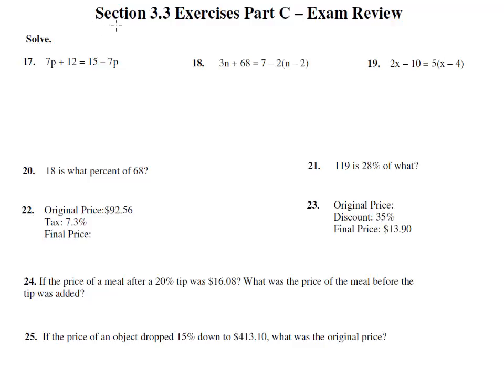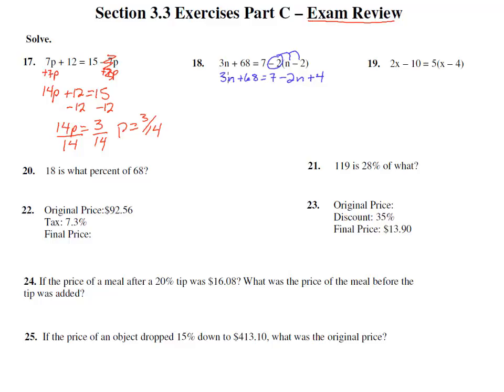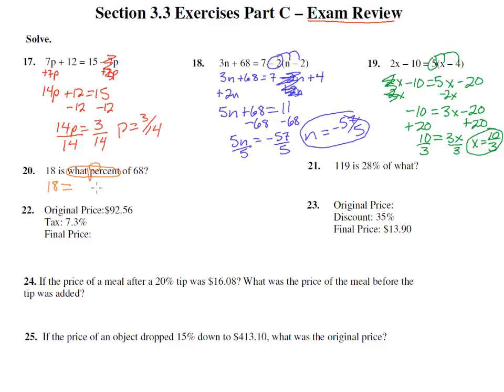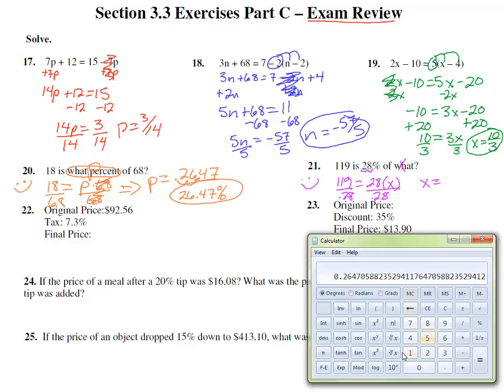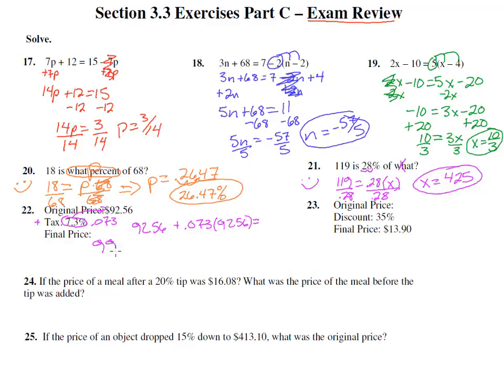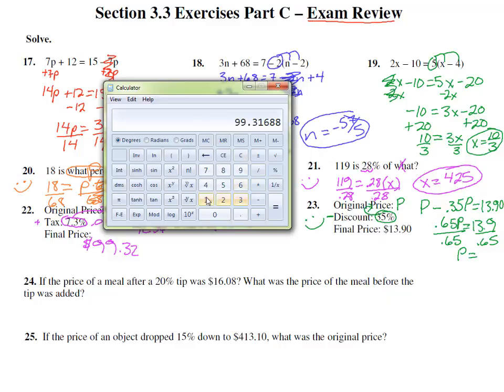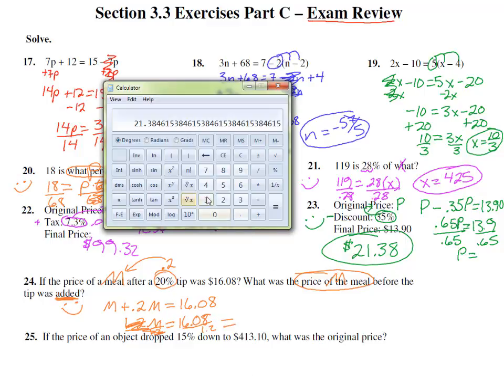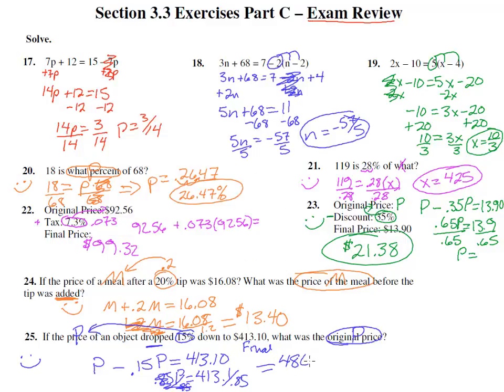100GL 3-3C Solutions 17-25